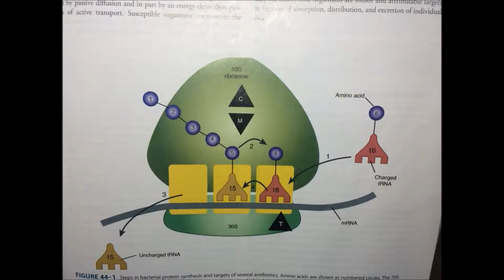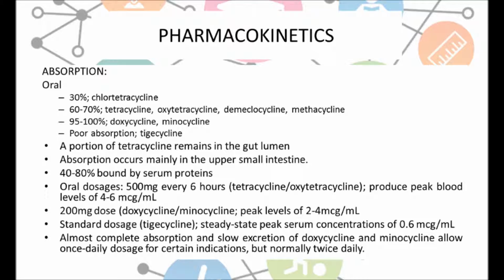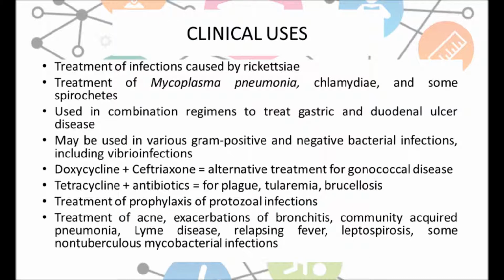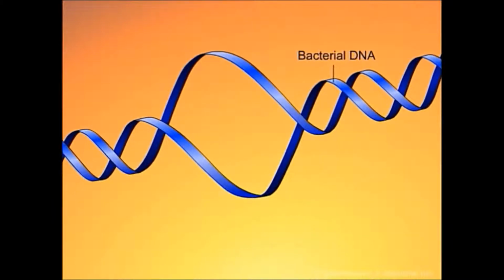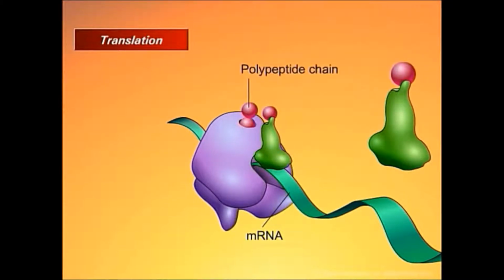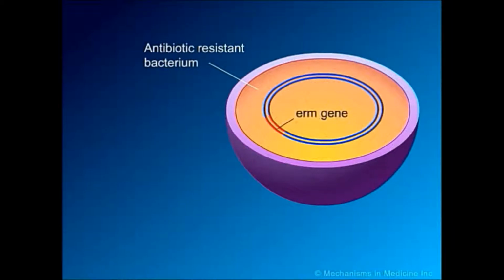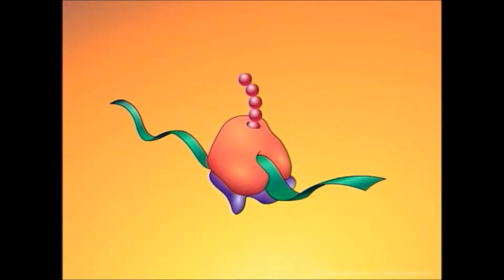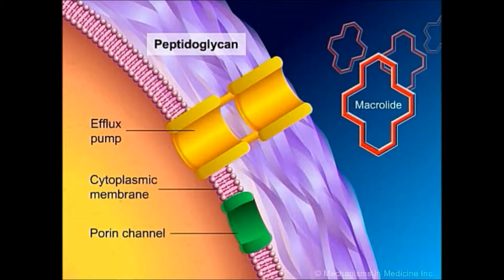inhibitors of protein synthesis